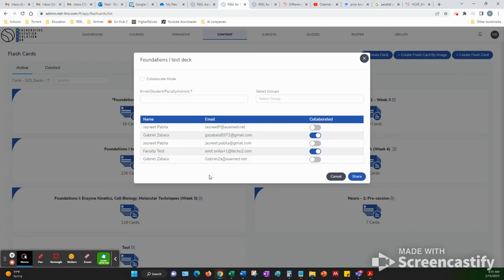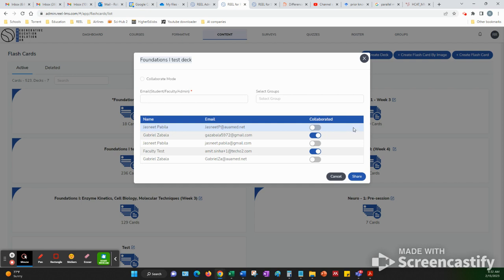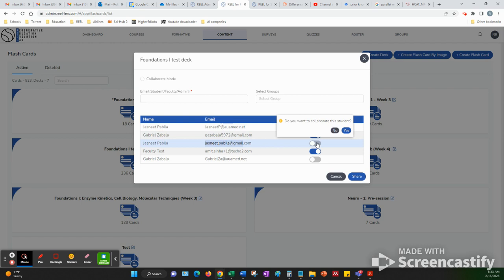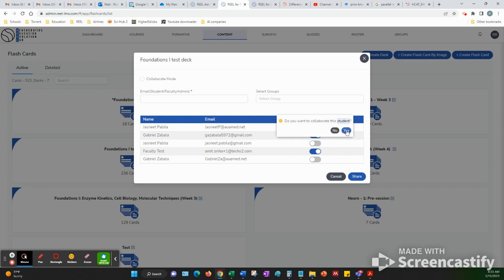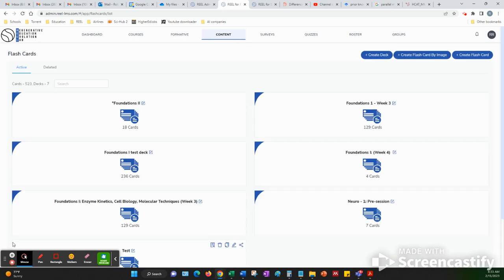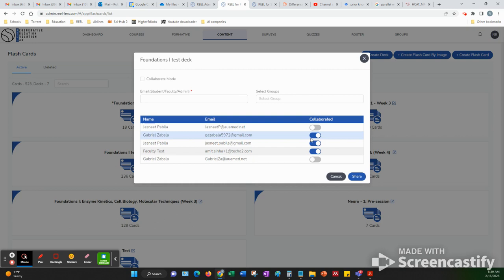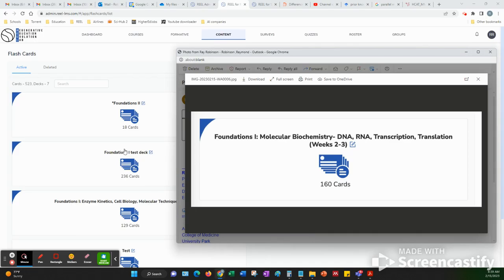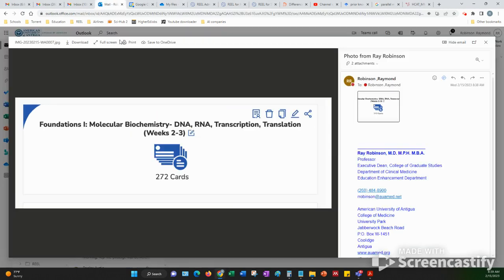FC collaboration issues